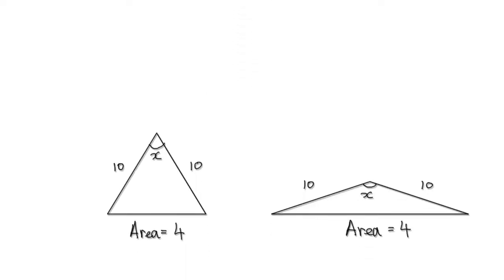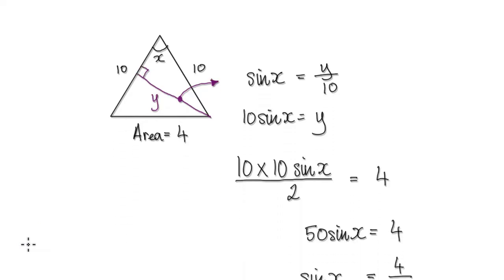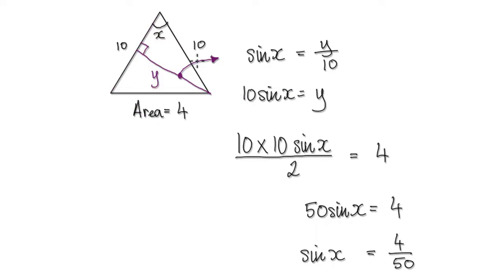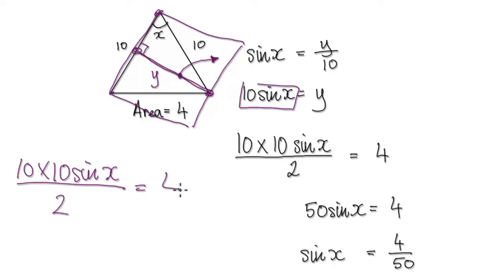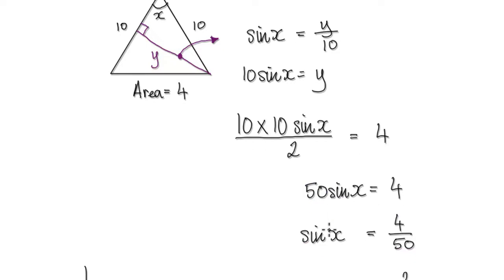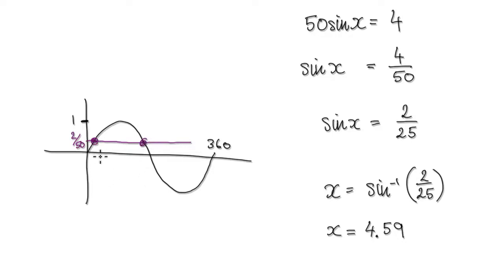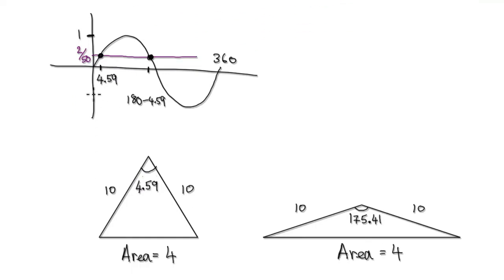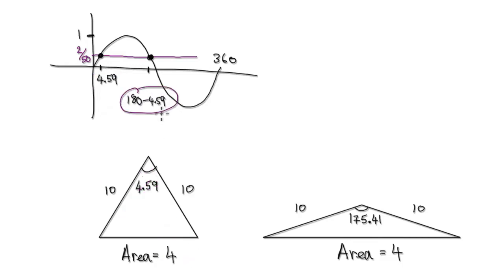Video 362.2 - Trigonometry - Isosceles, Angle, Area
Isosceles Triangle, Find Angle from Area